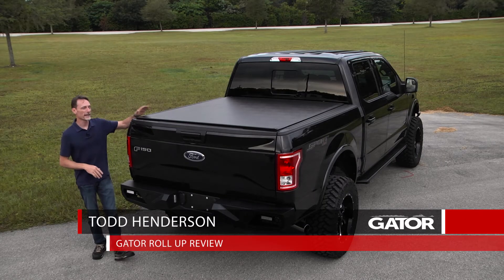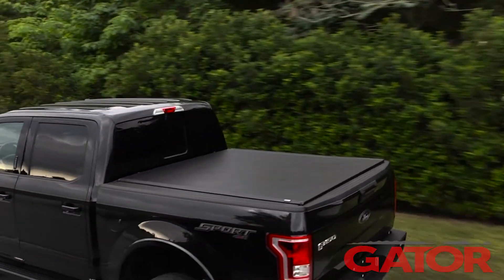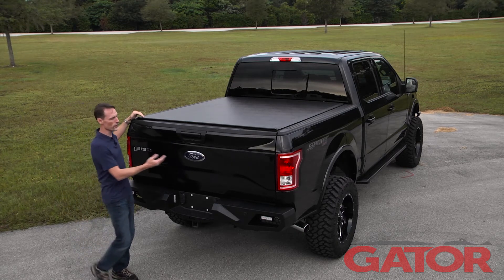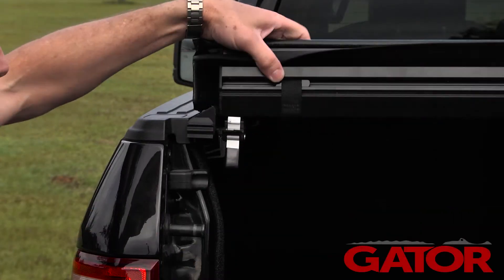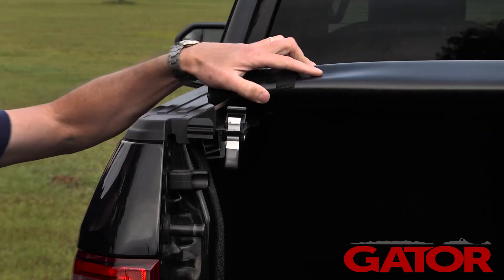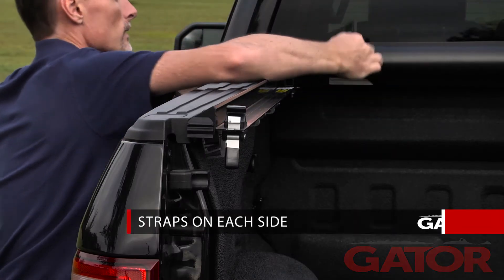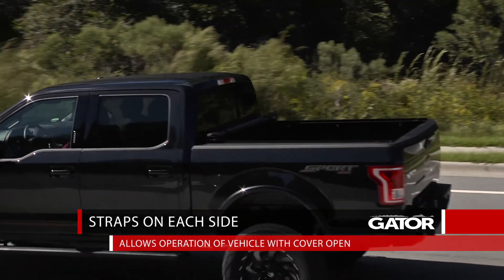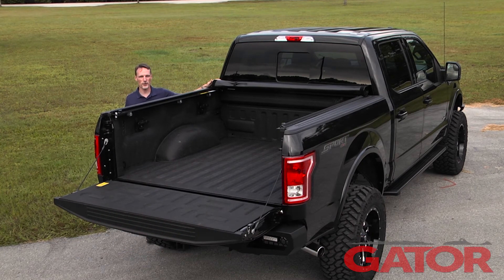Gator Roll Up Tonneau Cover Product Review at AutoCustoms.com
Todd reviews the Gator Roll Up Tonneau Cover.